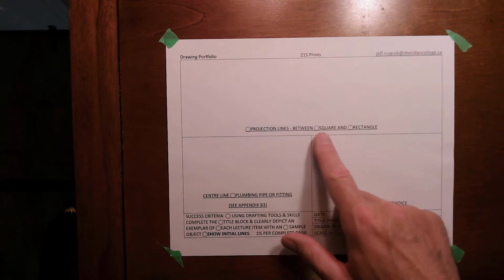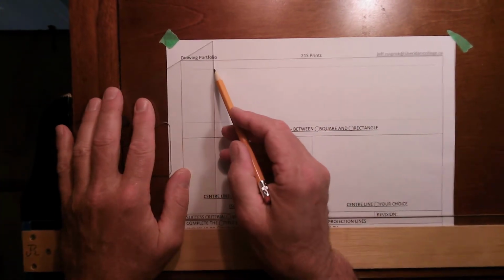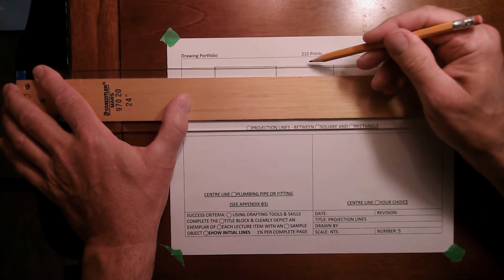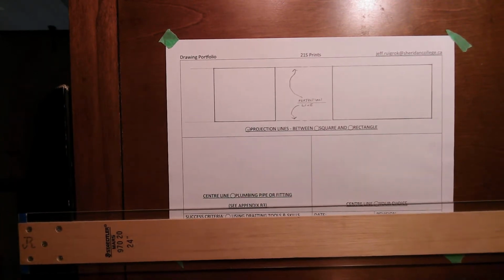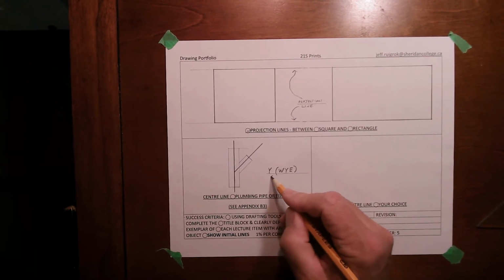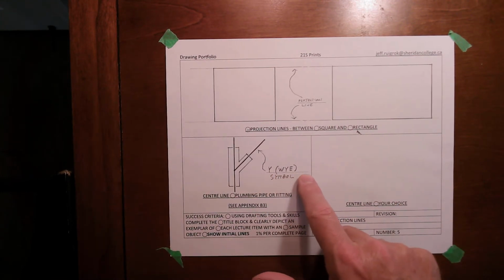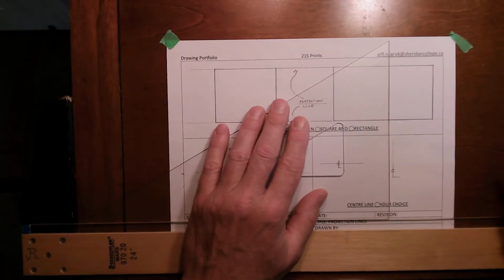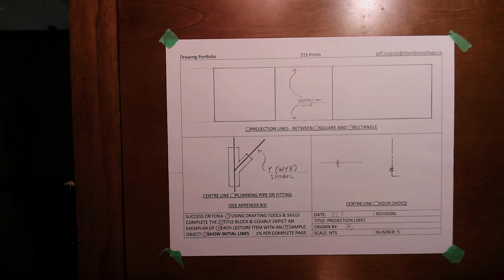BP Portfolio 5 Projection Lines